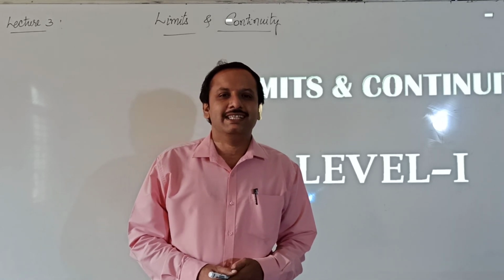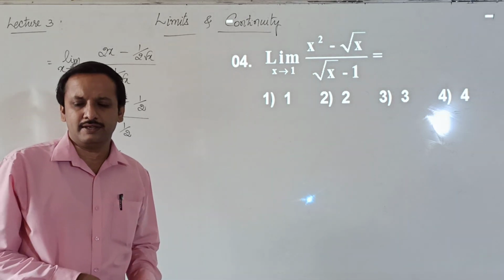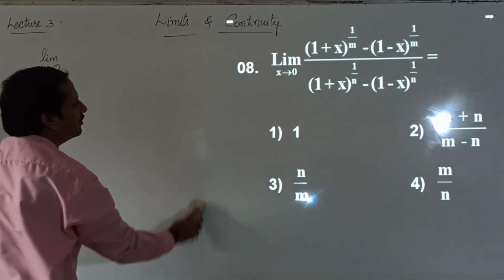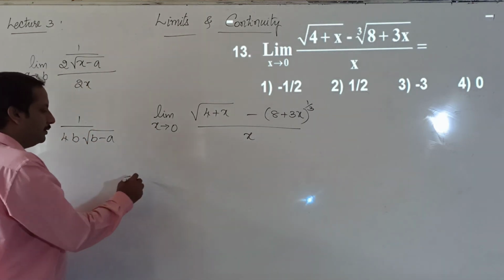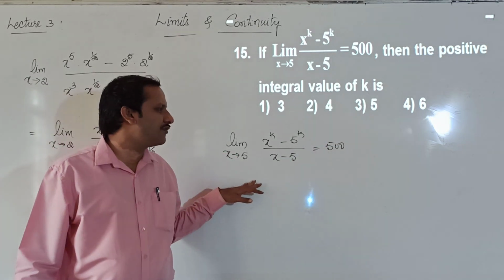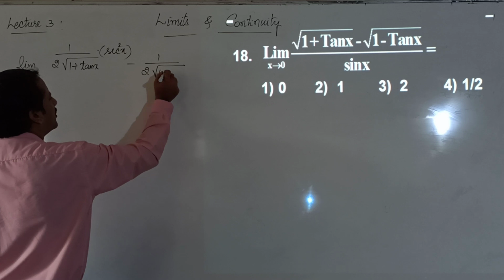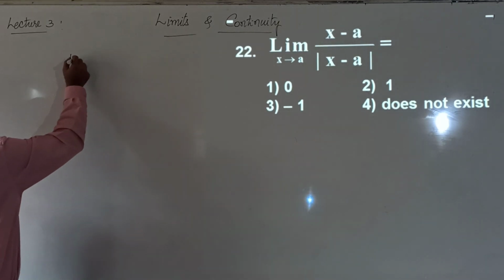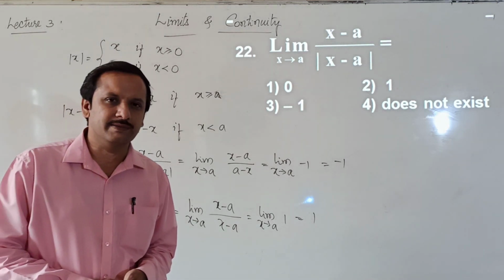L-03|LIMITS & CONTINUITY | CET MATHEMATICS | BY SUMANTH SIR